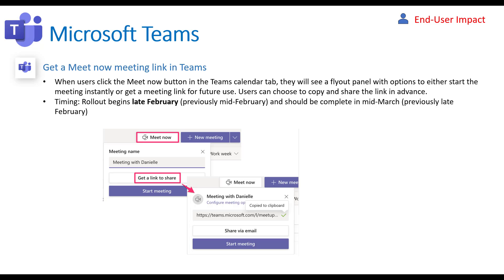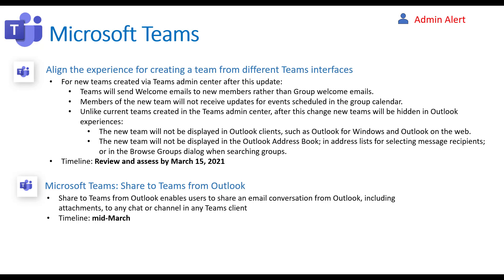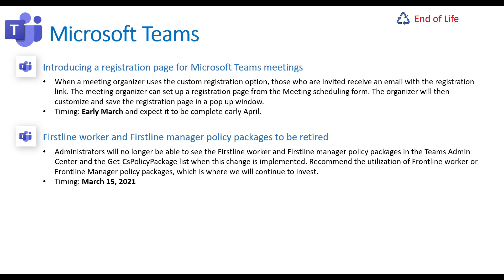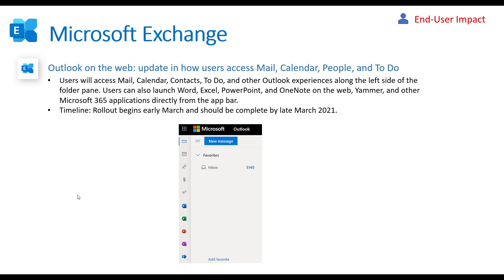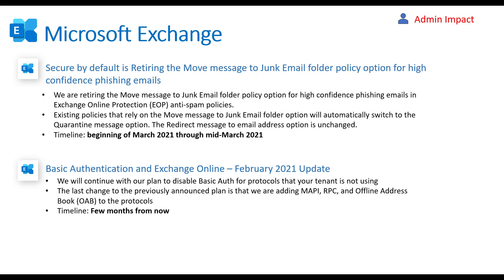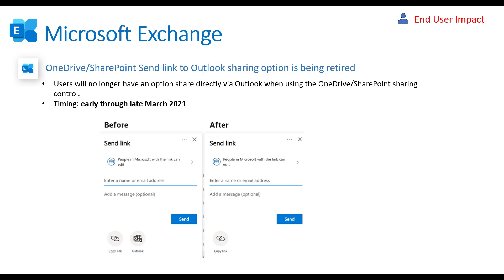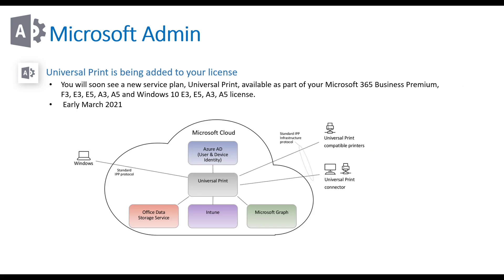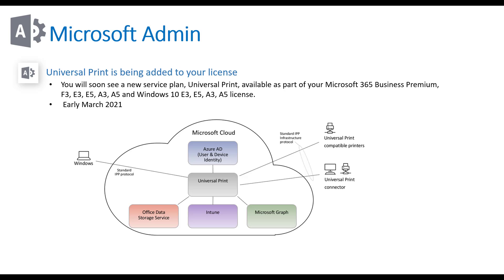Microsoft February 2021 Updates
In this video, I cover all the relevant Microsoft updates in February 2021 related to the MSP channel.

Here is a link to a detailed document on all of the updates